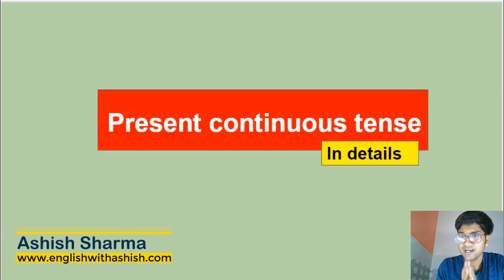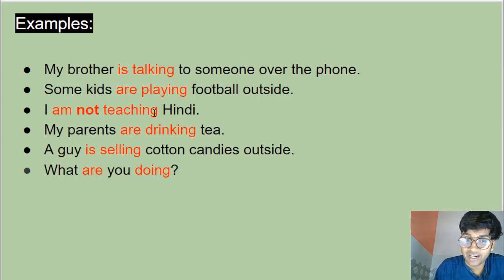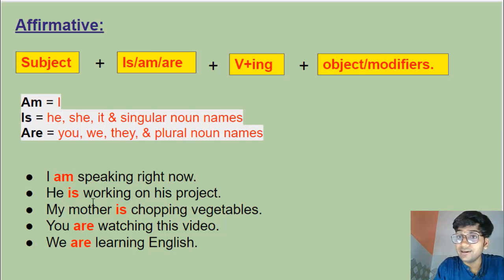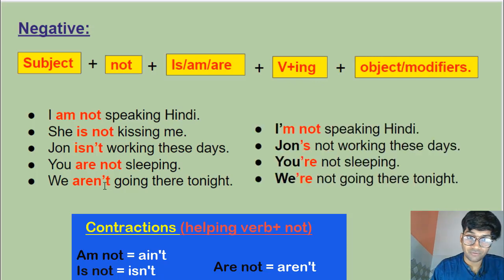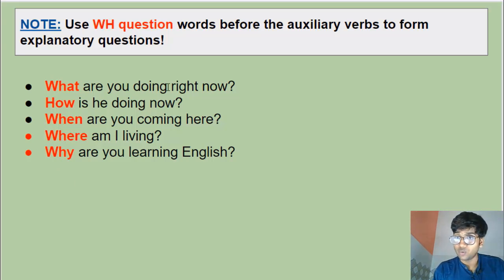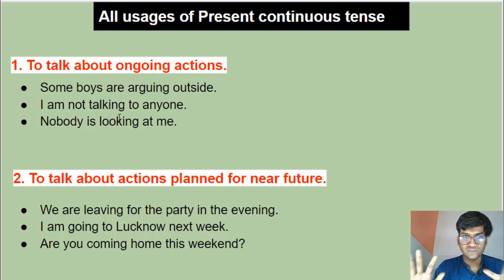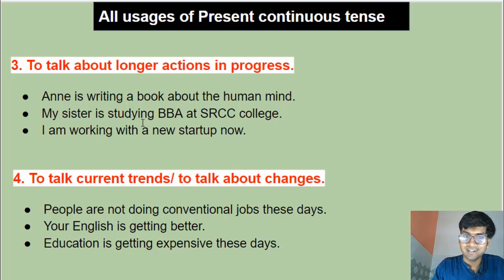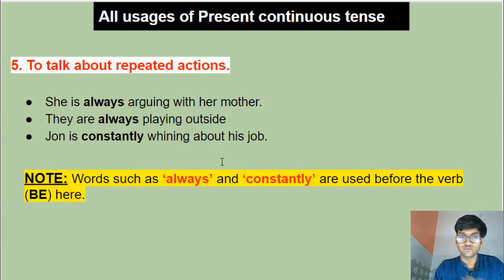When to use PRESENT CONTINUOUS TENSE in English? 5 unique usages (Basic + Advanced lesson)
Hello, learners!

This lesson helps you master when to use Present continuous tense in English.
Here are the things that the lesson helps you master:

⚽ What is present continuous tense in English?
⚽ How to use present continuous tense?
⚽ When to use PRESENT CONTINUOUS TENSE in English?
⚽ PRESENT CONTINUOUS TENSE sentences
⚽ PRESENT CONTINUOUS TENSE rules in English
⚽ Different usages of PRESENT CONTINUOUS TENSE in English?
⚽ How to form sentences in PRESENT CONTINUOUS TENSE?
⚽ Present progressive tense examples

Watch the lesson until the end to master Present continuous tense in English!